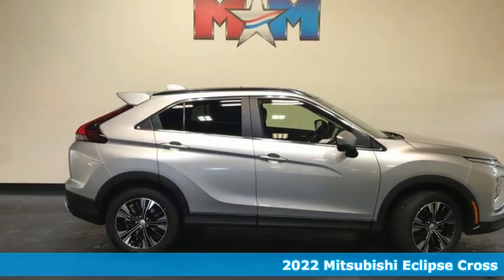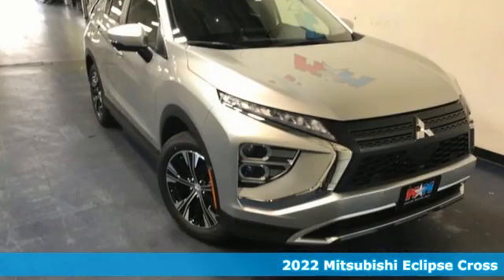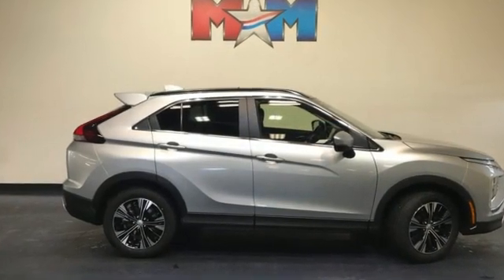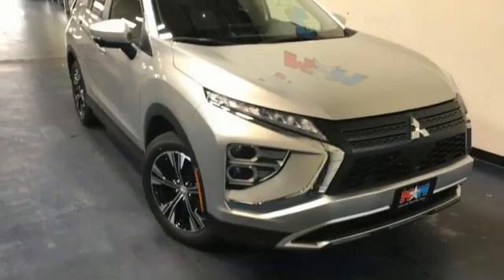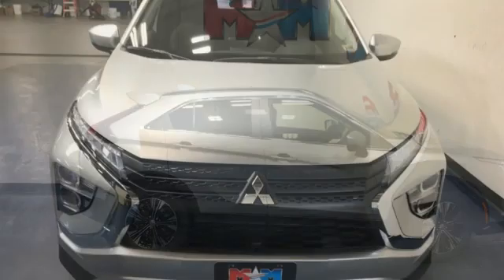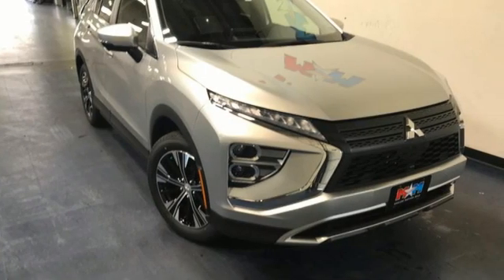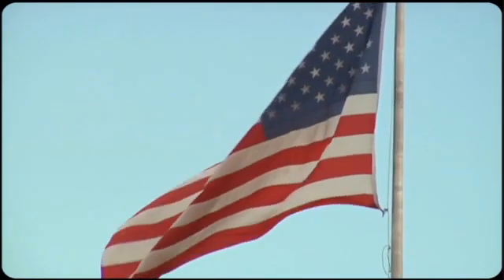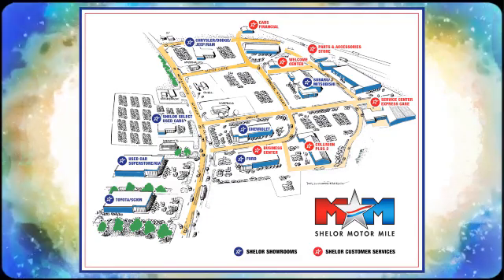New 2022 Mitsubishi Eclipse Cross Christiansburg VA Blacksburg, VA MT220002 - SOLD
Year: 2022
Make: Mitsubishi
Model: Eclipse Cross
Trim: Sport Utility
Engine: 1.5L 4 Cylinder Engine
Transmission: CVT Transmission
Color: ALLOY_SILVER
Stock #: MT220002
VIN: JA4ASWAA2NZ000734